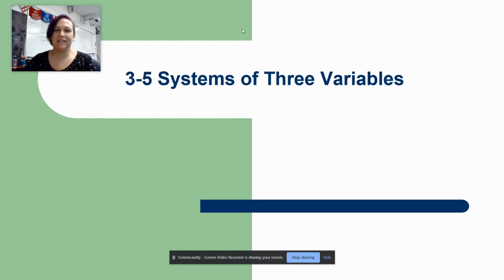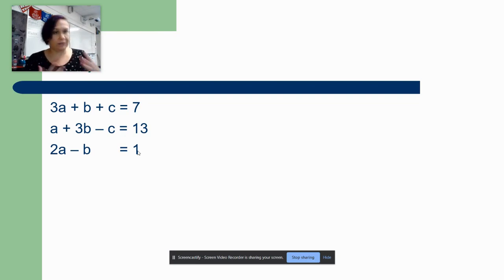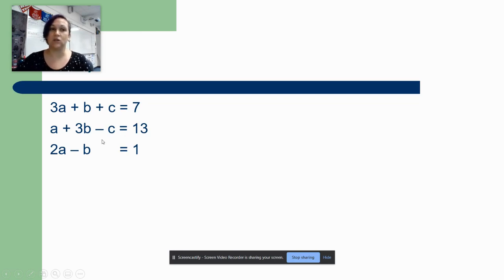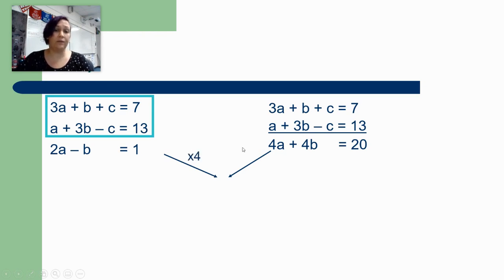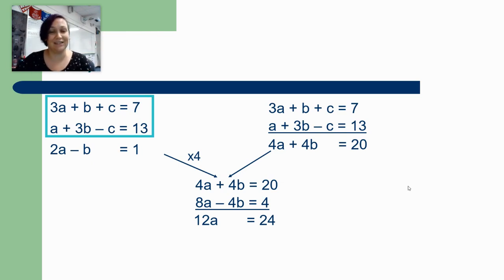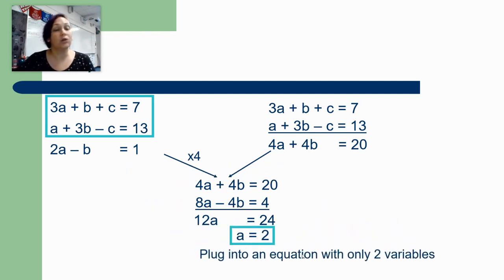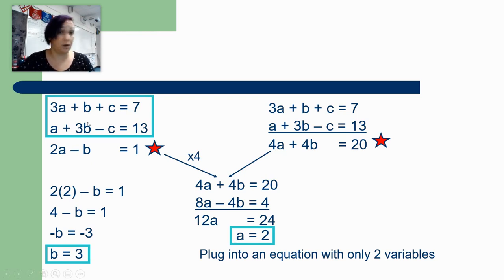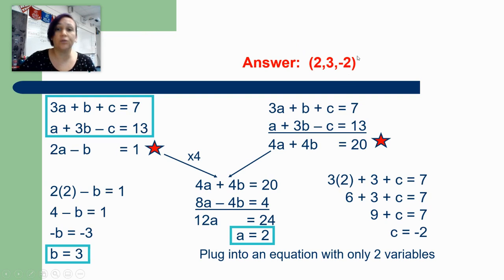10/19 Video 2 - Elim 3 Var